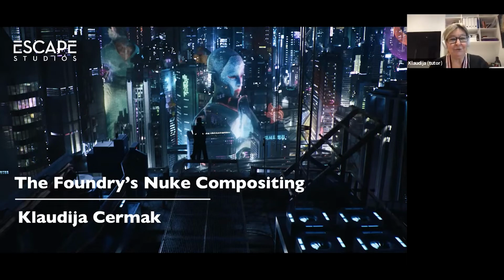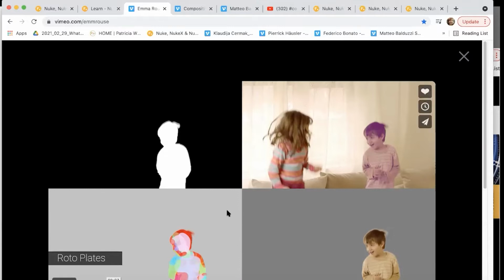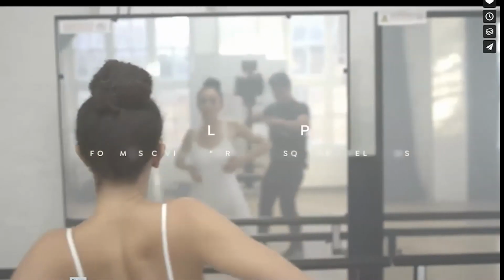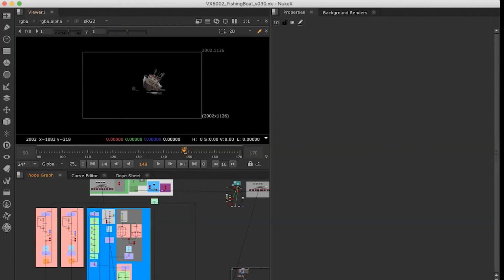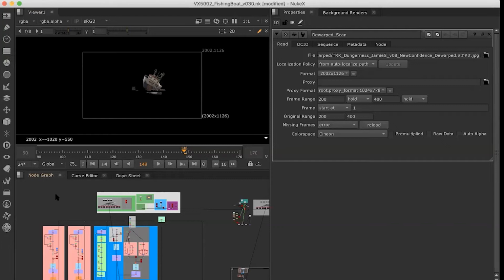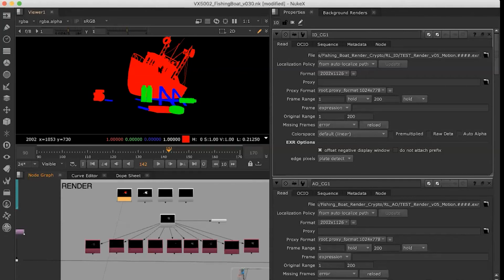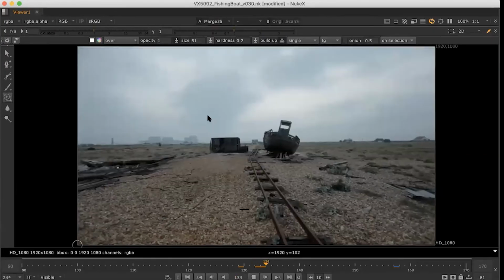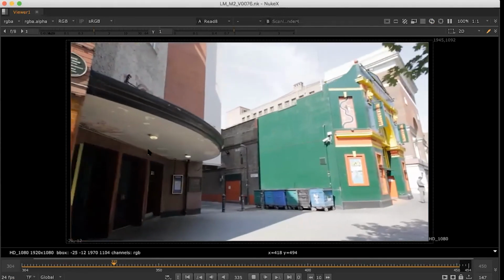The Wonders of Nuke - An Overview of Foundry's Nuke